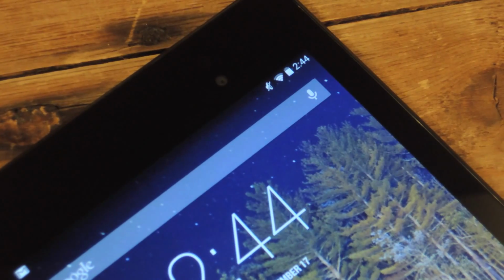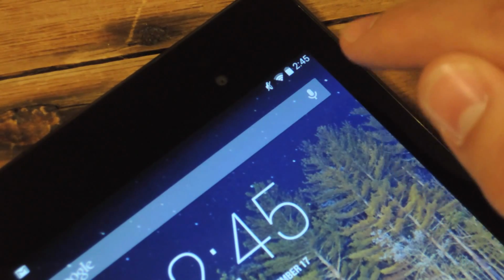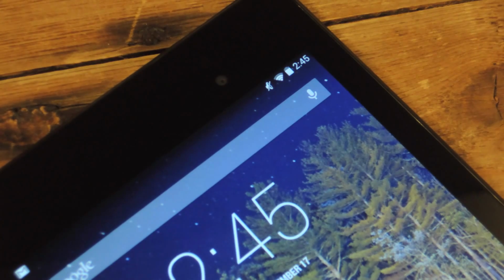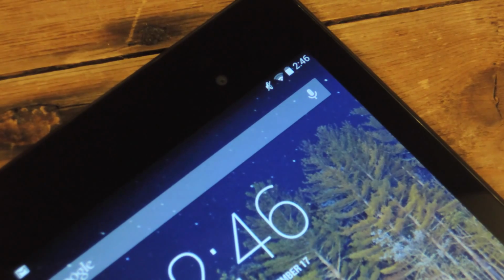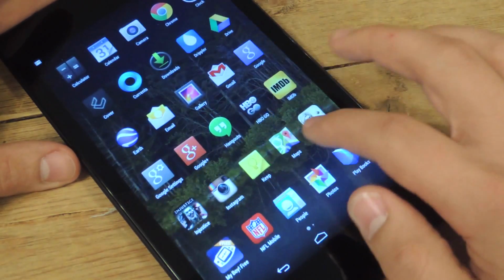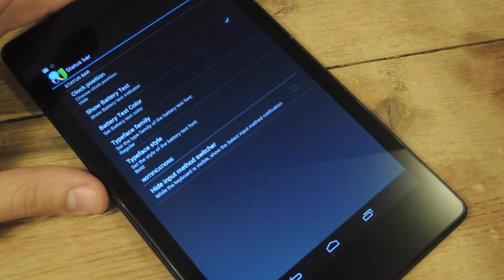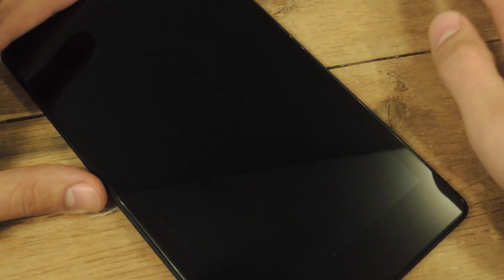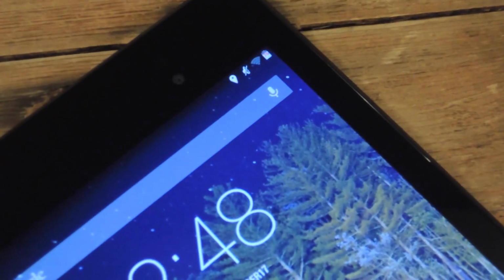Change the Text Color in the Status Bar's Battery Percentage Icon - Nexus 7 [How-To]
How to Add Color to the Battery Icon - Android 4.4 KitKat

In this softModder tutorial, I'll be showing you how to make some minor tweaks to the Status bar on your Nexus 7 tablet. This is only possible on 4.4 KitKat, and you'll be able to add color to the percentage text in the battery icon as well as reposition the clock or make it disappear all together.